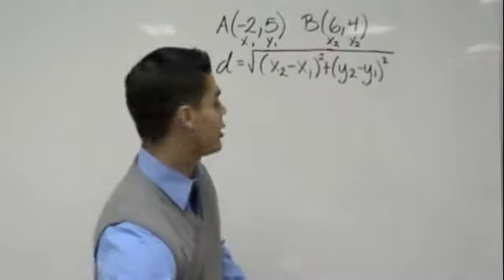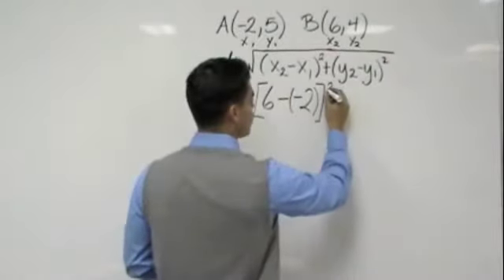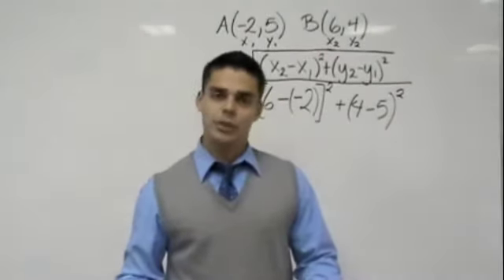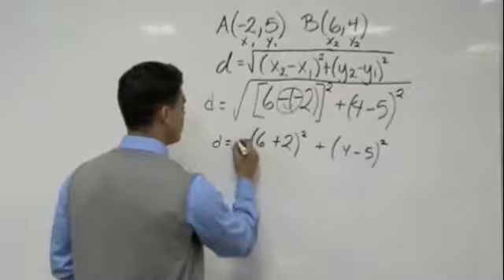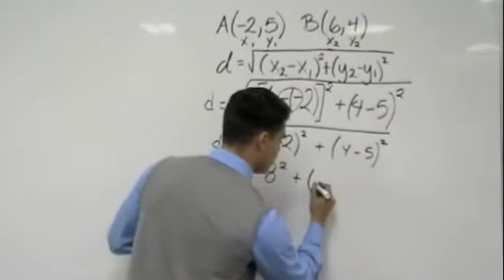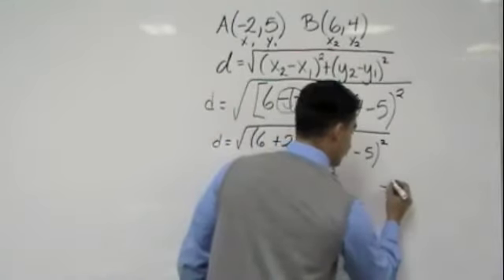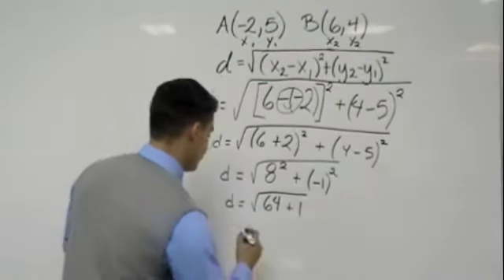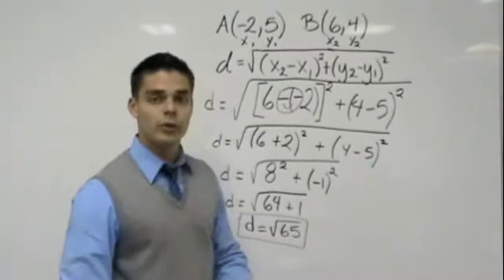Distance Formula (Tutor Zone)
Video tutorial on how to find the distance between two points in algebra using the distance formula.